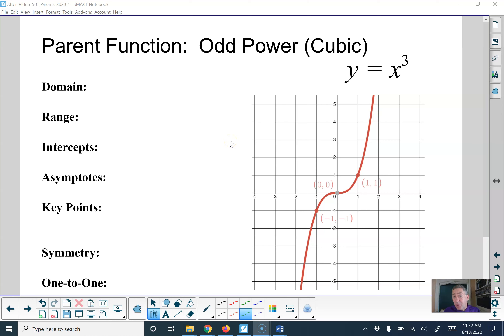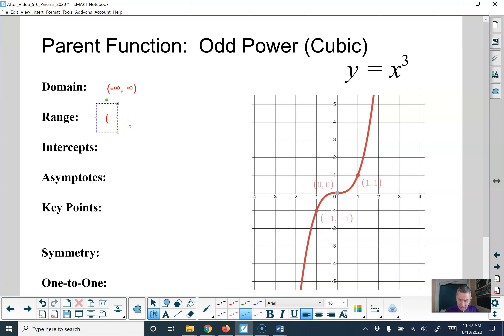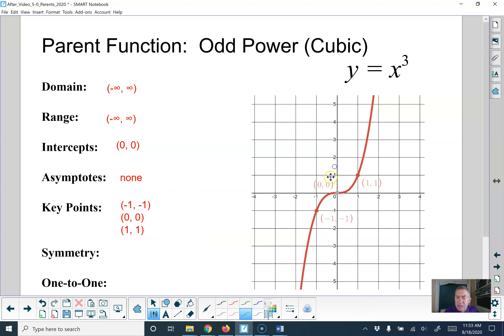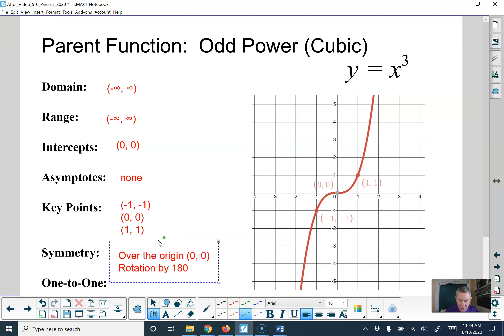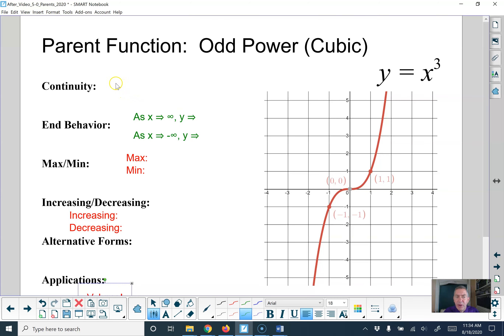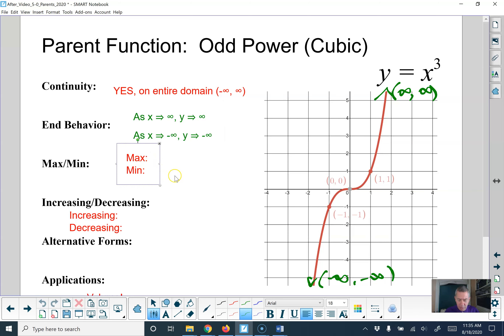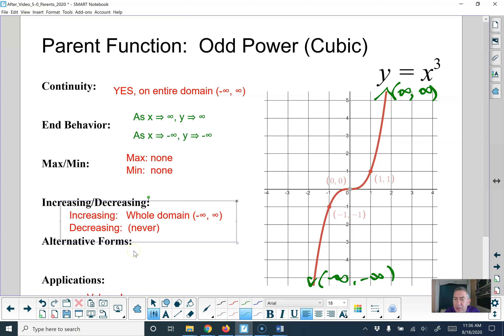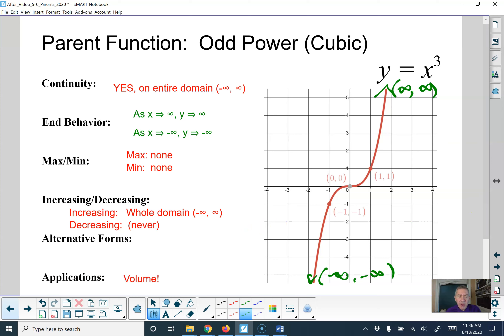Big Blue Book of Parent Functions: Odd Power (like a cubic)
Properties of Odd Power Functions, Big Blue Book page #5 !